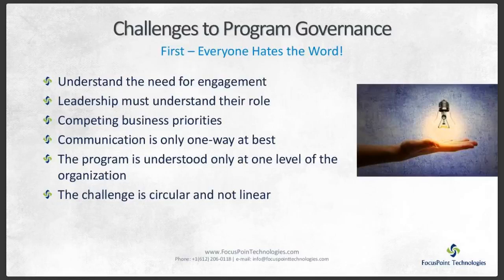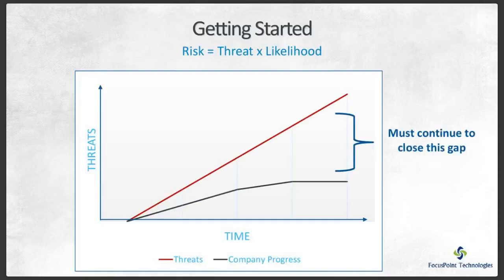Security Program Governance – More Important Than You Think!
The third in our “Security Maturity” webinar series designed to provide practical ways to improve your information security program. This webinar will focus on proven methods to ensure you build the right program governance.